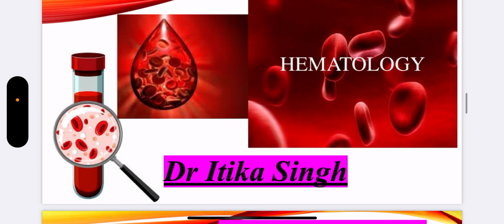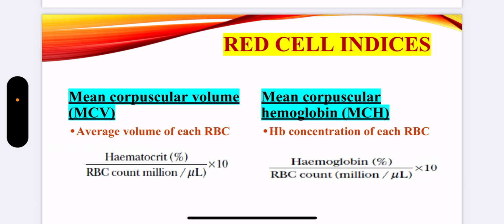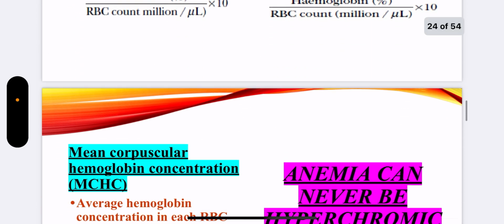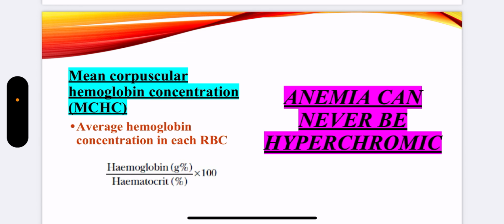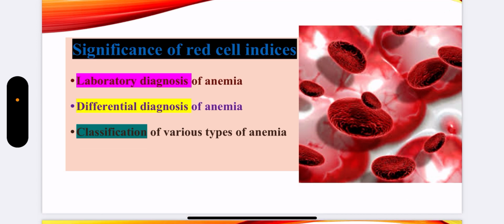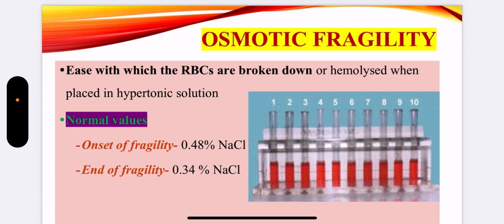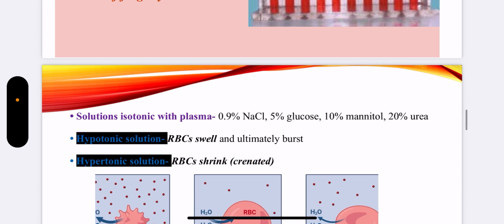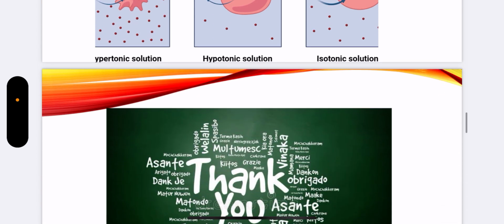RBC Indices and fragility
Red cell indices and osmotic fragility